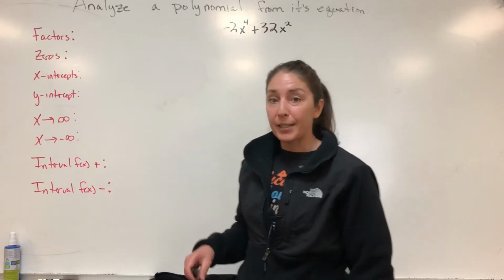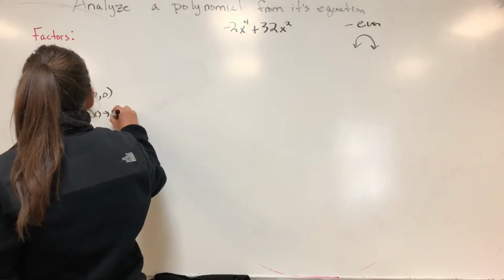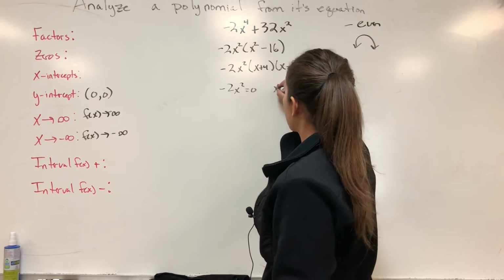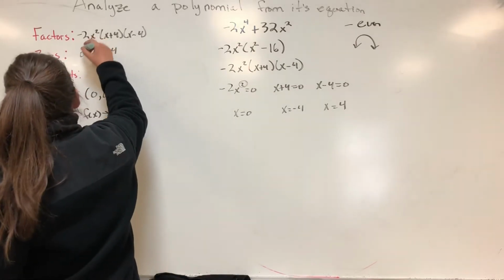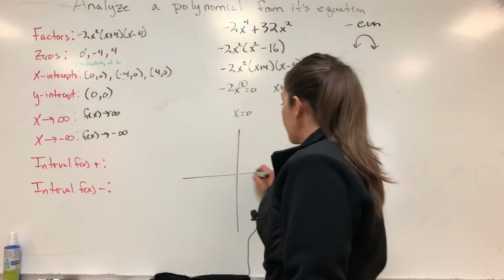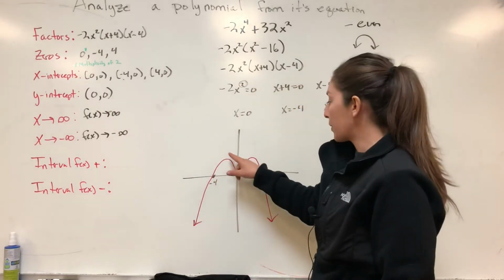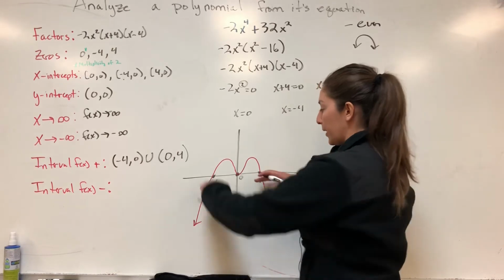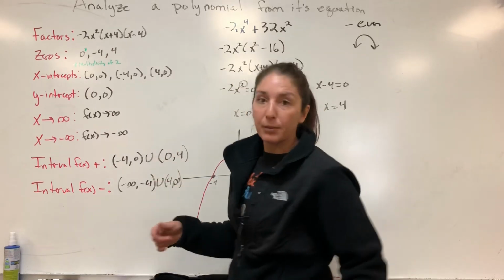How to analyze polynomials from their equation part 2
How to find zeros, x intercepts, y intercept, factors, interval of positive and negative as well as end behavior.